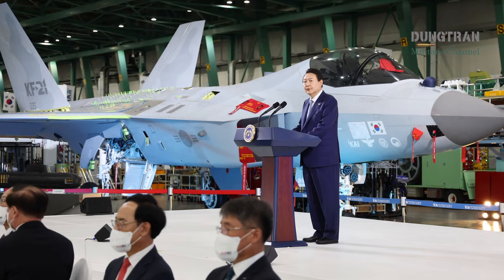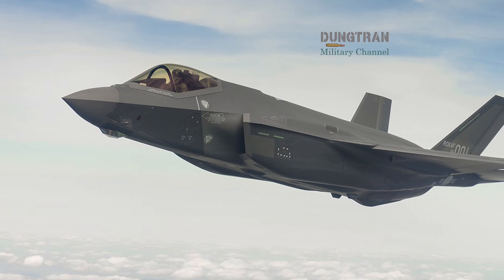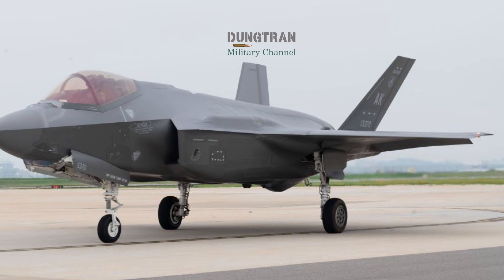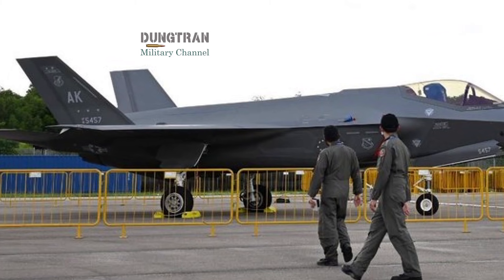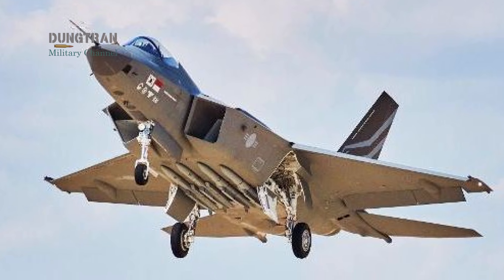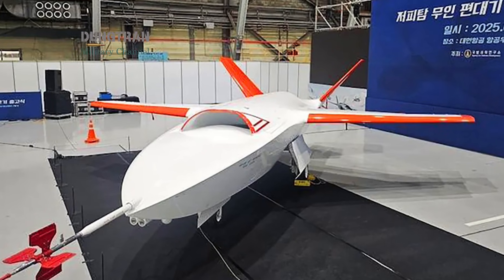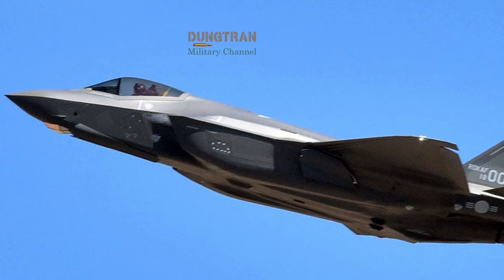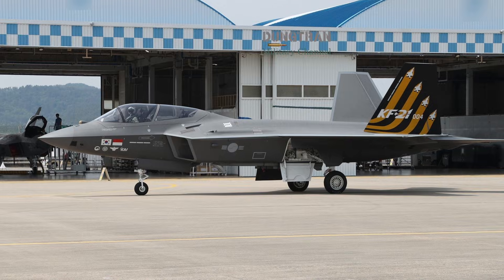Even the US is Surprised! Why the World is Choosing South Korea’s KF-21 Over the F-35 in 2026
As of January 2026, the global defense market is facing a massive disruption. With the official mass production of the KF-21 Boramae underway, a critical question arises: In a world dominated by the F-35 Lightning II, why are global allies suddenly turning to South Korea?

In this deep-dive analysis, we explore the strategic "High-Low" mix that is redefining modern air forces. While the F-35 remains the king of stealth, it comes with a "Black Box" of restrictions and astronomical operating costs. The KF-21 Boramae has emerged not as a rival, but as the essential partner—the "Hammer" to the F-35's "Silver Bullet."

In this video, we analyze:

    The Sovereignty Factor: Why nations like Poland and the Philippines are tired of US "source code" restrictions and want the freedom Korea offers.

    The Economic Reality: A breakdown of how the KF-21’s $20,000 per flight hour cost is making stealth-heavy air forces sustainable again.

    Technological Synergy: How the twin-engine power of the Boramae complements the sensor fusion of the F-35 in a 2026 high-threat environment.

    The 2026 Roadmap: From Block 1 mass production to the future of "Loyal Wingman" drone integration.

Is South Korea becoming the new "Arsenal of Democracy"? Witness the rise of the KF-21 Boramae and the shift in global air power.

This analysis is part of our multi-regional defense network including Asia-Pacific Military Watch, DefAsia, European Defense, and Latin Sentinel.

For Latin American Defense analysis, visit our new channel Latin Sentinel.